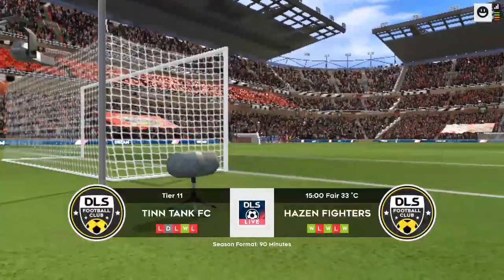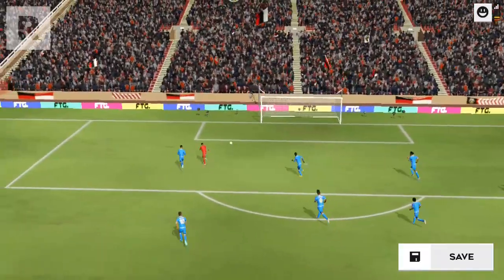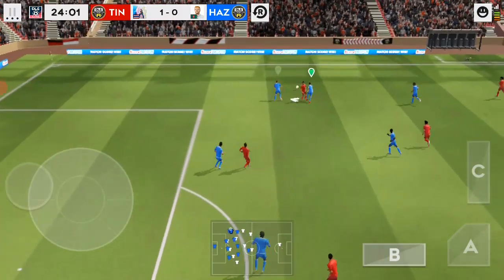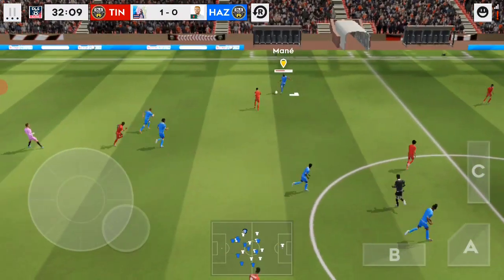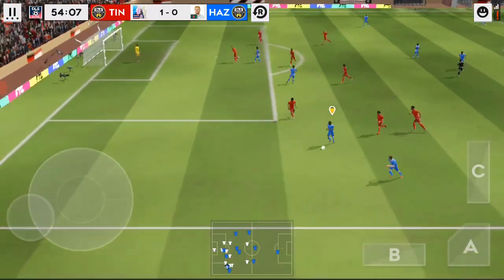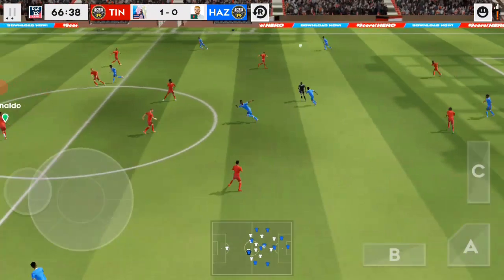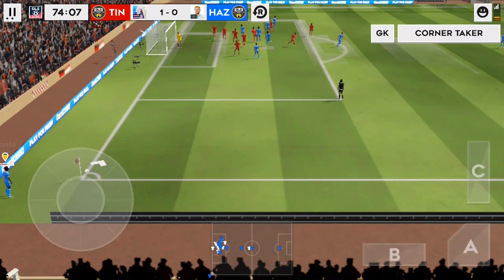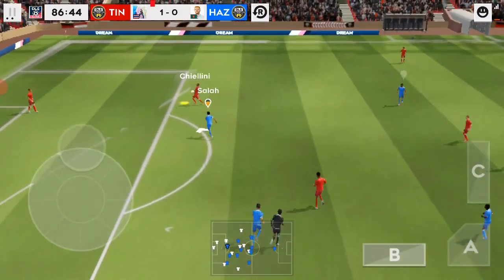Live Match: Tinn Tank FC 1-0 Hazen Fighters. Dream League Soccer gameplay